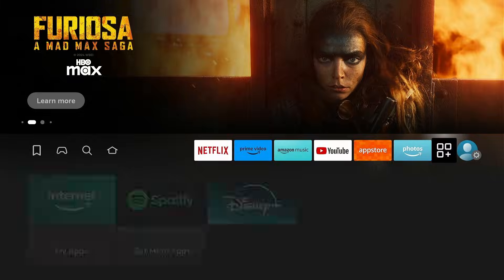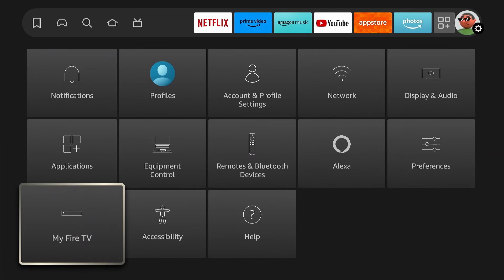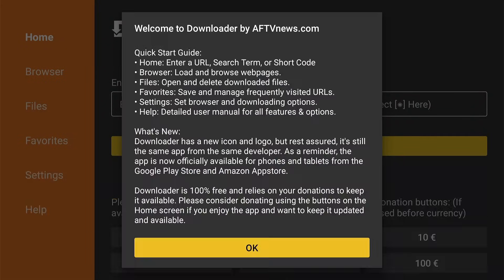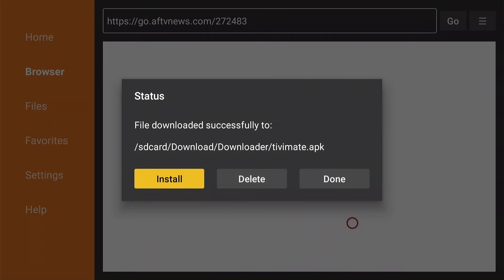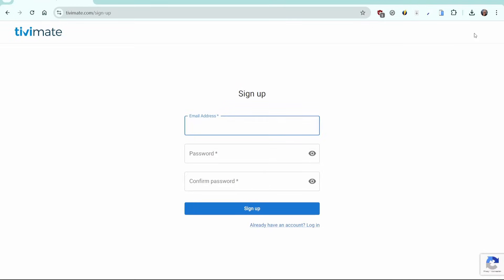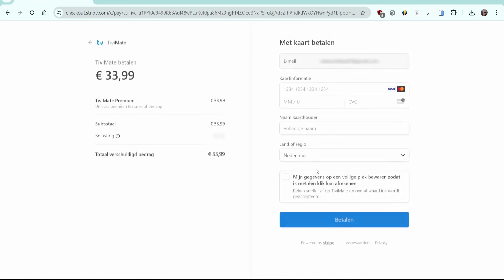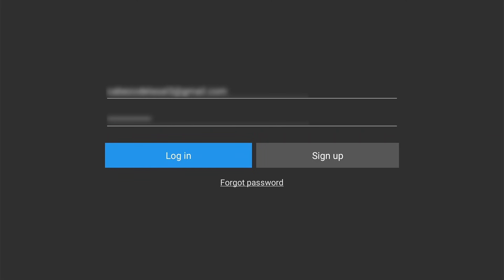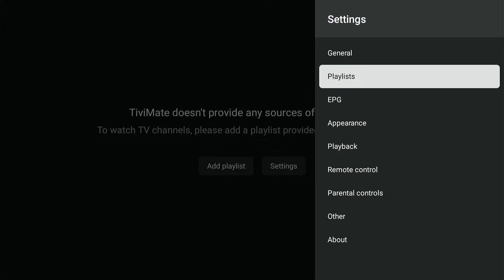Install TiviMate on Firestick & Activate Premium Features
In this video, I show you how to install TiviMate on a Fire TV Stick.
TiviMate isn't available in the Amazon App Store for Fire TV devices unfortunately, so we need to sideload it using the Downloader app.

TiviMate shortcode: 272483

This video is provided with English, Dutch and Spanish subtitles.

CHAPTERS
00:00 Intro
00:40 Download Downloader
01:55 Install Tivimate
03:07 Purchase TiviMate and activate Premium Features
05:38 Outro